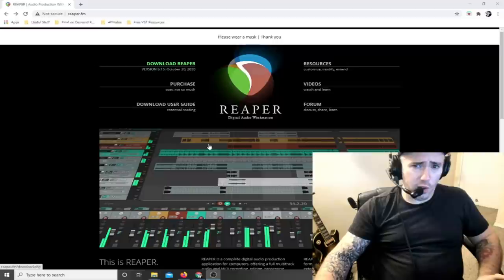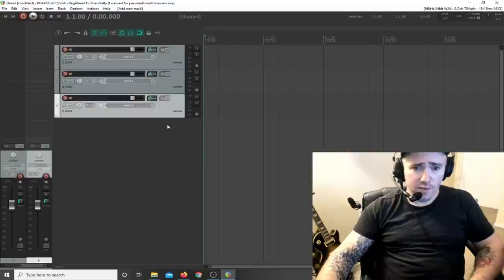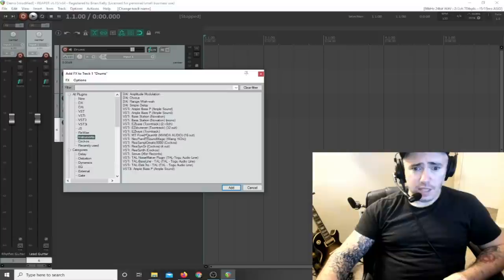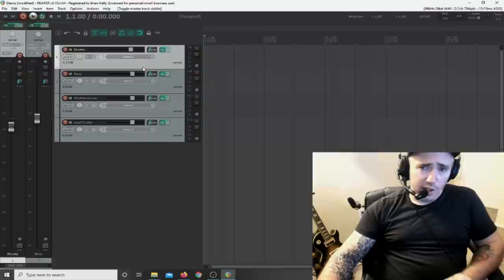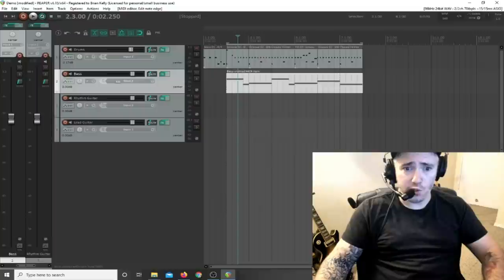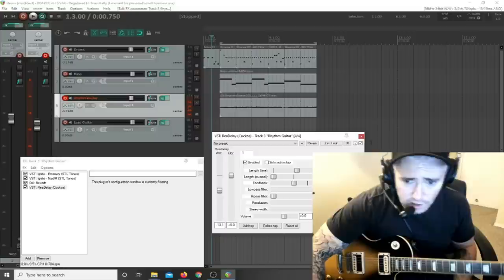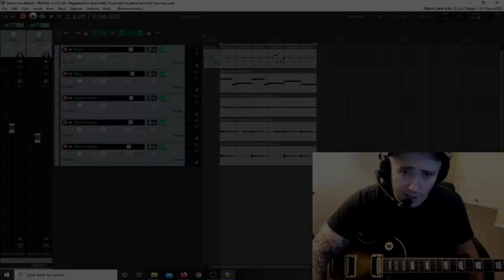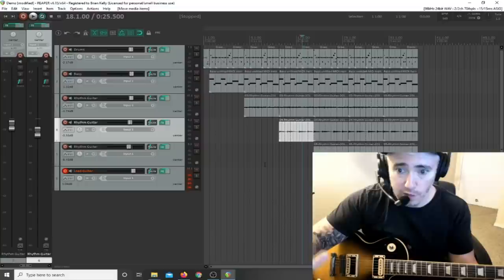Turn Your Computer into a Looper Using all Free Software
Links to Free Software Used in Video:

➢ Ignite Emissary Amp Sim and IR Loader (Free Guitar Amp and Cab Sim)

Links to Purchase Focusrite Interface:

➢ Focusrite Scarlett 2i2
➢ Focusrite Scarlett Solo

Timestamps:

0:00 - Intro
1:37 - Quick Demo
2:09 - Step 1: Downloading the Free Software
4:27 - Step 2: Getting the Plugins into the DAW
8:34 - Step 3: Create the Drum Track
17:29 - Step 4: Create the Bass Line
21:47 - Step 5: Add the Rhythm Guitar
28:59 - Step 6: Add Multiple Layers
31:07 - Step 7: Jam Over the Loop
34:09 - Step 8: Create Multiple Sections